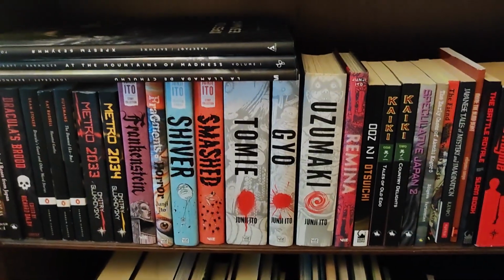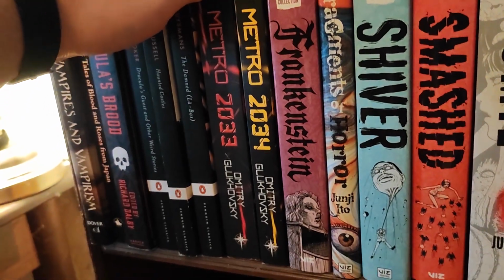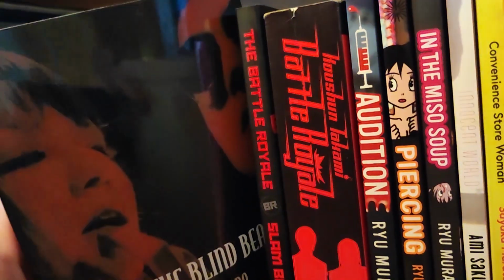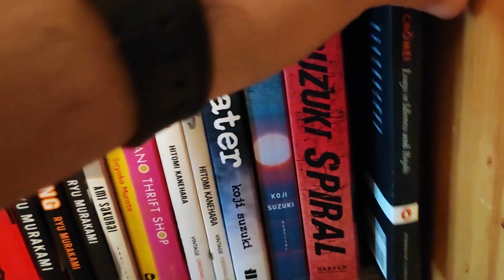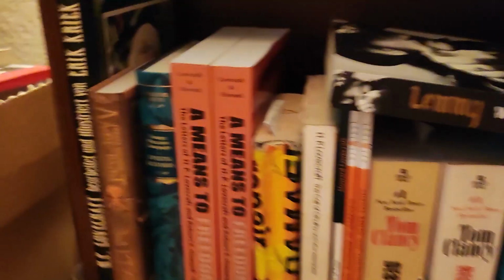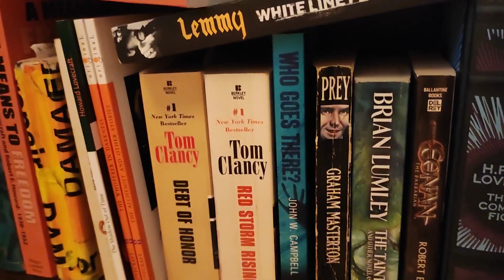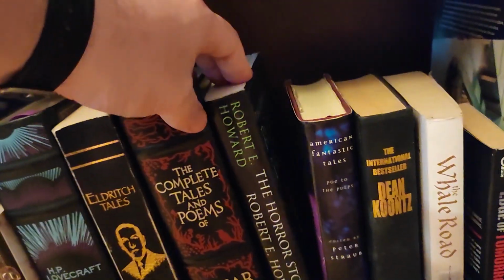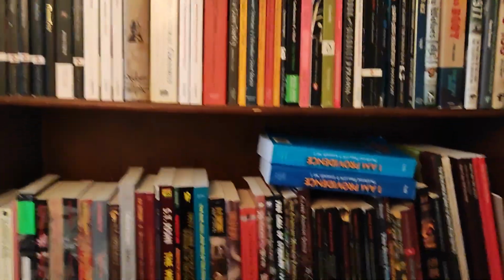Arkham Reporter's 2022 Book Collection (Part 2 of 2)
00:00 Intro
00:19 Francois Baranger
01:58 Vampires / Gothic
03:18 Metro 2033
03:50 Junji Ito
05:51 J-Horror
08:25 Japanese literature
10:08 More J-Horror
11:12 Spanish language Lovecraft books
11:30 My Spanish travels
12:08 Adventure, pirates, Witcher
14:11 Gaming books
14:54 Sentimental Russian gifts
16:05 A gift from a subscriber
16:46 My little orange companion
17:42 Tom Clancy
17:59 More weird fiction
18:32 Lemmy from Motörhead
19:43 The Strain, great vampire kino
21:00 Compilations
22:22 Books from the Philippines
22:55 Everything else
24:55 Outro